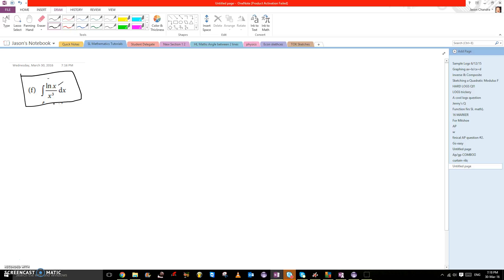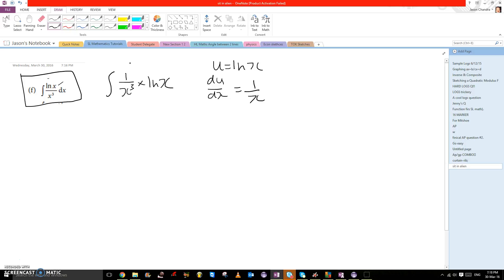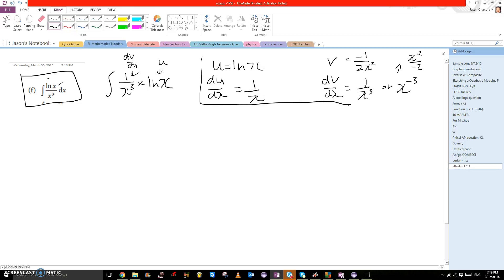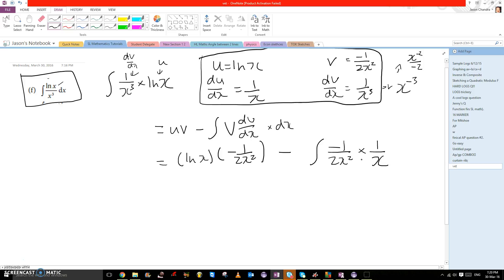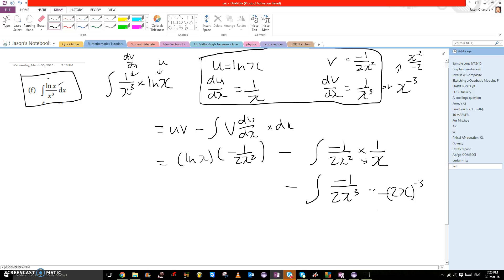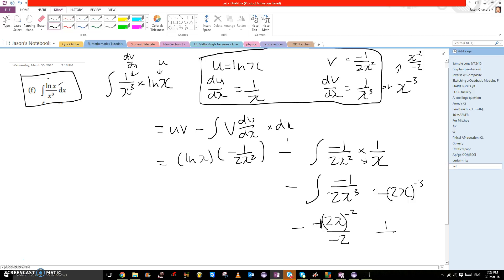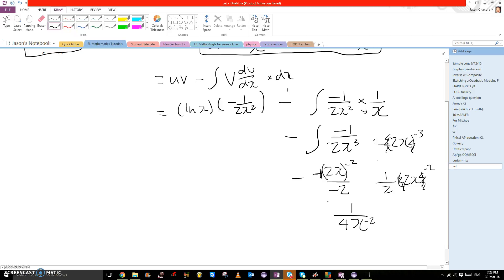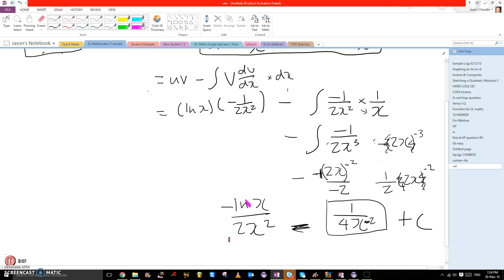IB HL Mathematics: Integration By Parts